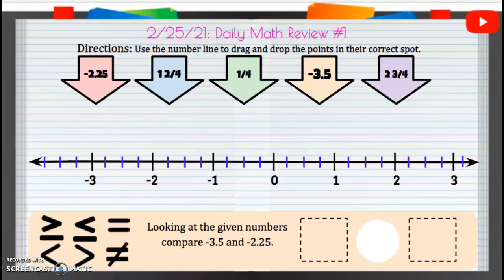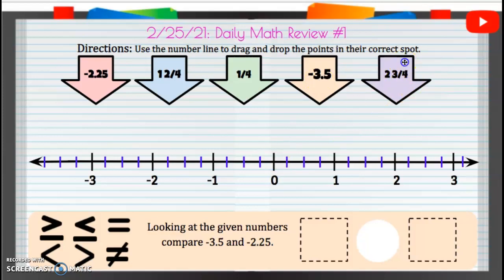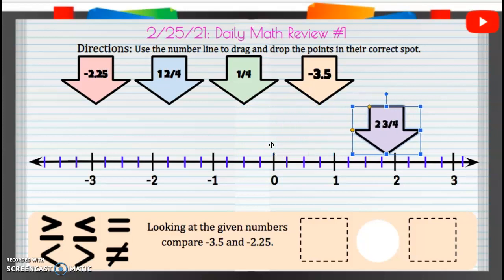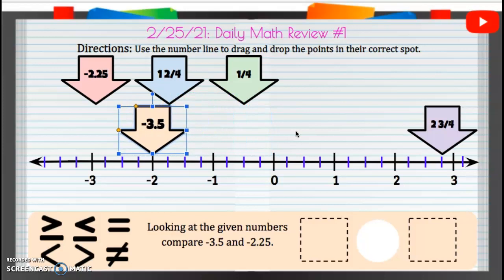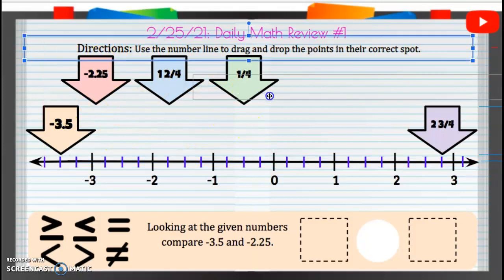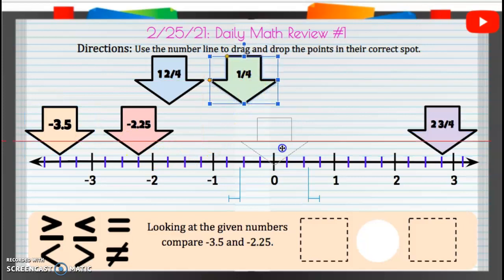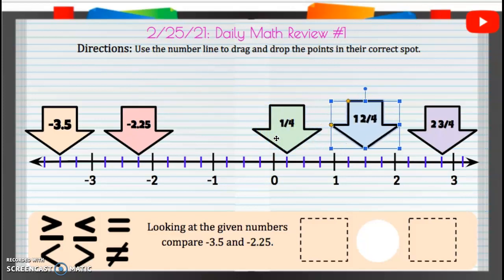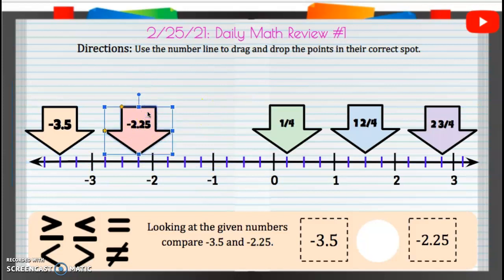2/25/21 DMR#1 - Schnaterbeck